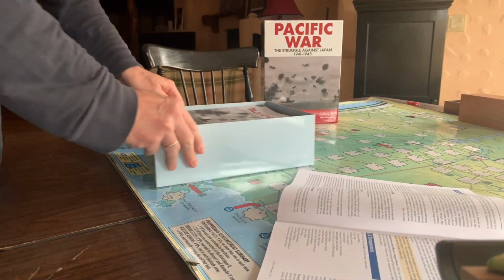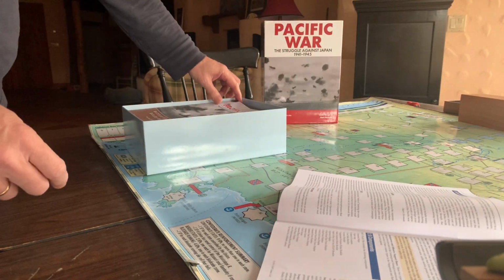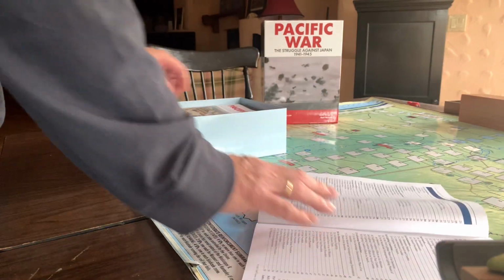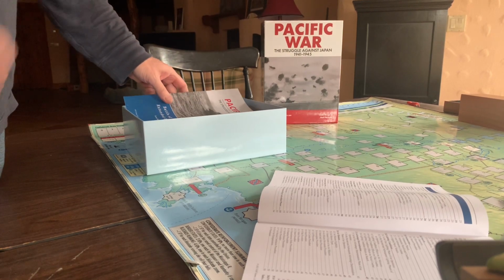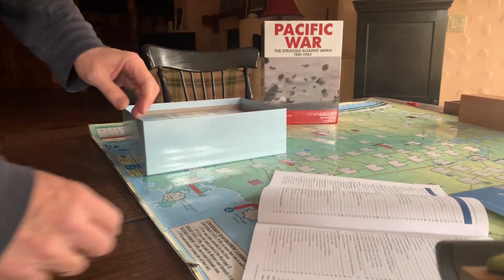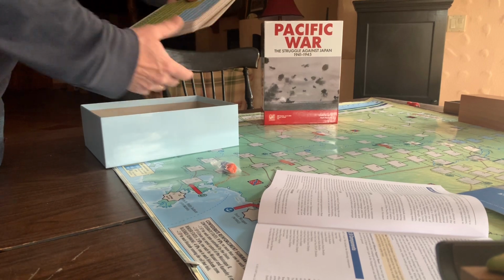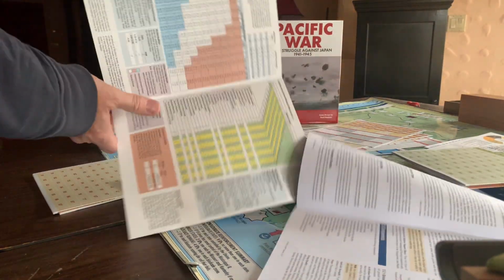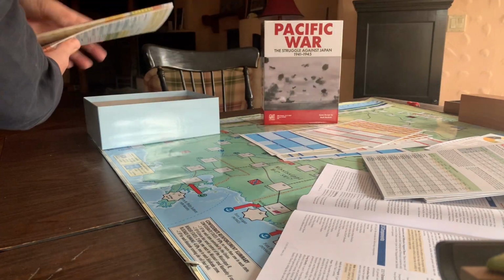Pacific War GMT Edition Unboxing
Pacific War unboxing video of the Designer Proof advanced copy.